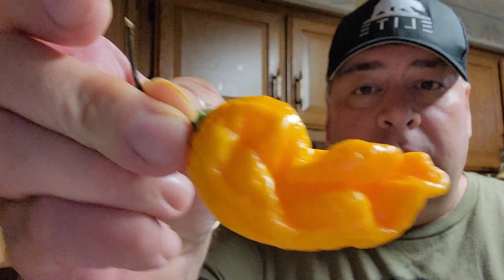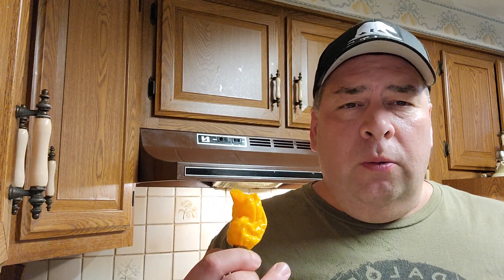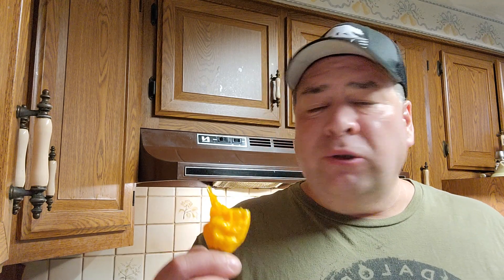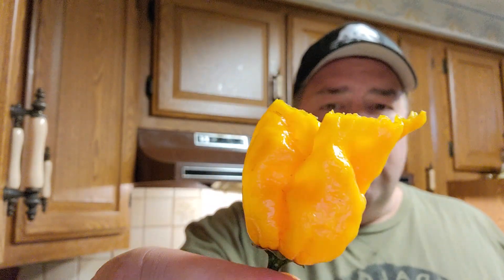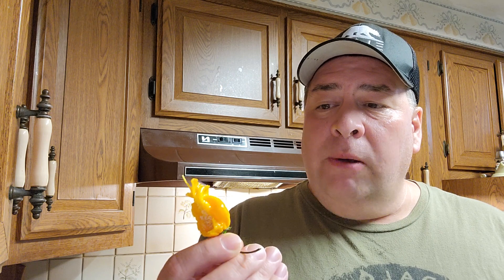Numex Suave Orange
This pepper was developed by the chile institute also known as New Mexico University. This is a habanero variety with low heat and candy like citrus flavor. Medium to high yield